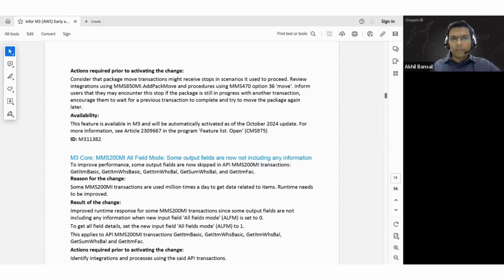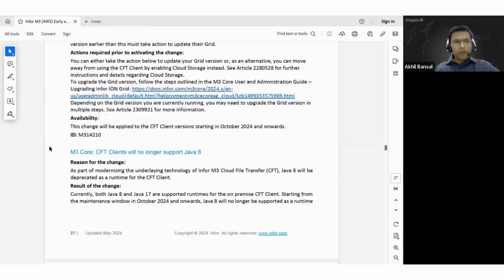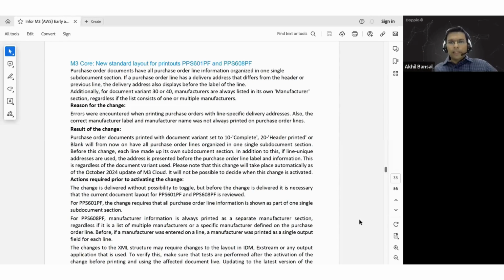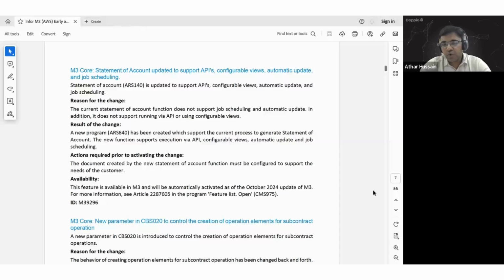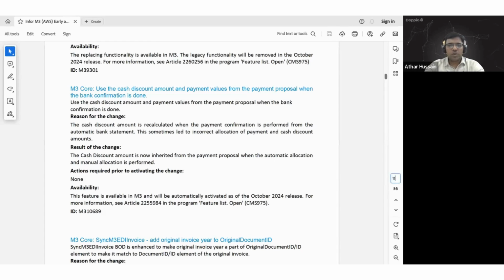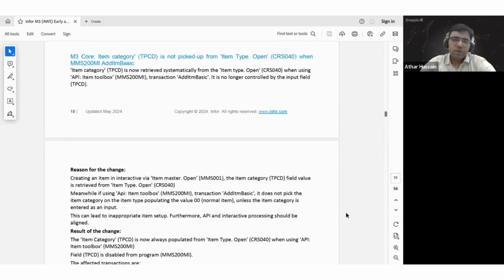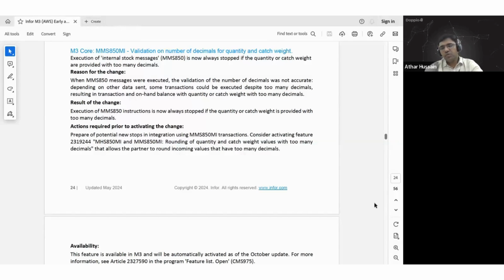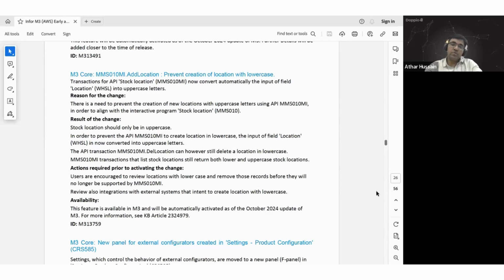Infor M3's October 2024 Updates - Key Changes and Action Steps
In this comprehensive session, Doppio Group's expert consultants - Akhil Bansal, Athar Hussain, and Morgan Dammann - dive deep into the critical updates coming to Infor M3 in October 2024. Discover how these changes will impact your business operations and learn strategies to navigate them successfully. Our panel explores key updates including:
✅ The new All-Field Mode in MMS200MI API transactions
✅ Critical compatibility changes for CFT Client and Grid versions
✅ Automated data archiving processes and their implications
✅ Revamped layouts for purchase order documents
✅ The introduction of ARS640 for enhanced Statement of Account processing

Learn how these innovations are improving system performance, enhancing data accuracy, and streamlining workflows. Whether you're looking to optimize your Infor M3 implementation or stay ahead in the rapidly evolving ERP landscape, this video is essential viewing. Join us to ensure your business is prepared for Infor M3's October 2024 release.

Chapters:
00:10 Introduction
01:14 The new All-Field Mode in MMS200MI API transactions
03:07 Critical compatibility changes for CFT Client and Grid versions
05:00 Automated data archiving processes and their implications
09:15 The introduction of ARS640 for enhanced Statement of Account processing
11:09 Cash Discount and payment values
13:04 Multiple delivery methods and deliver terms
15:20 Item Category
17:48 MMS850MI - Validation on number of decimals
20:05 Prevent creation of location in lowercase